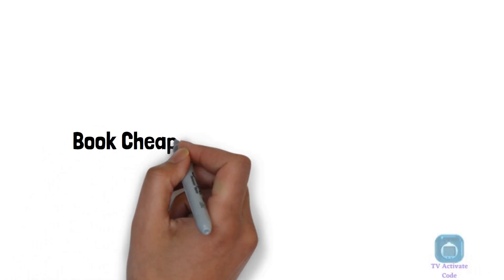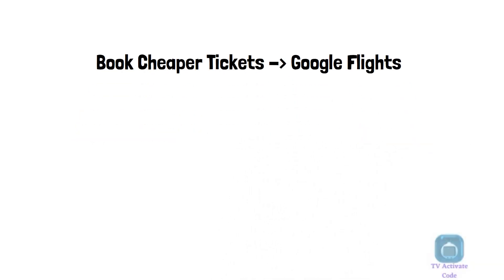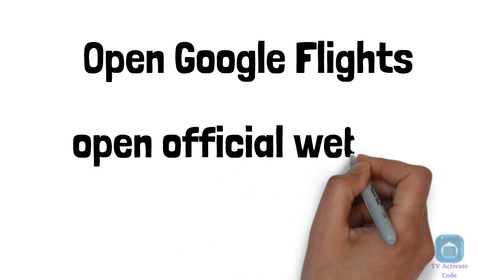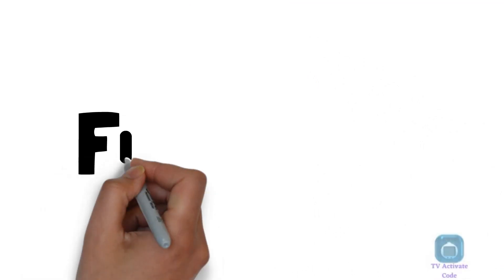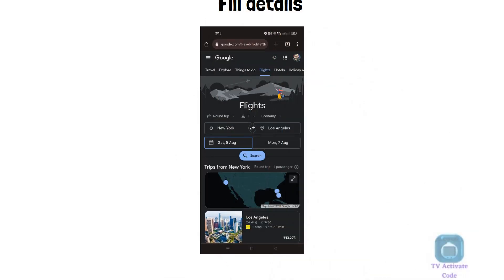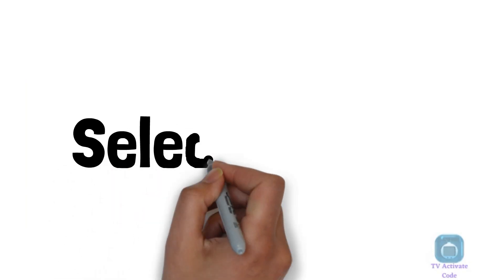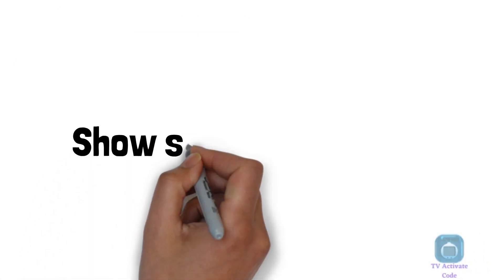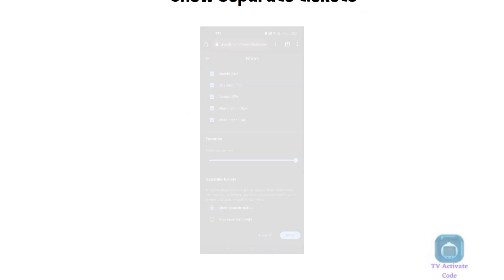Book Cheaper Flight Tricks using This TRICK ! | Google Flights Separate Tickets System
Follow the steps for learning, How to Book Cheaper Flight Tickets Via Google Flights, by Enabling Separate Tickets System for Round Trips:

Step 1. Open Google Flights on any web browser, by simply typing Google Flights on search.
Step 2. Click on the very first google search result, which will be the official website.
Step 3. On the next screen Google Flights page will appear. Fill in all the details related to your trip, and click on the Explore option.
Step 4. The next page will show all the available flights and prices.
Step 5. Now click on the filter button, and scroll down all the way to the bottom.
Step 6. Under the Separate Tickets section, click on the show separate tickets option, and tap on done.